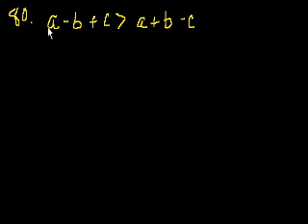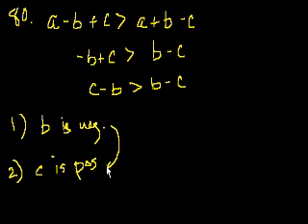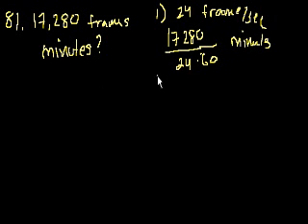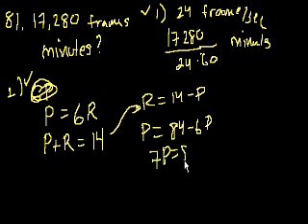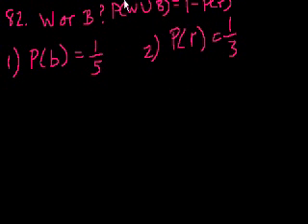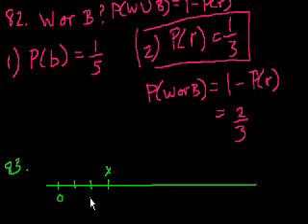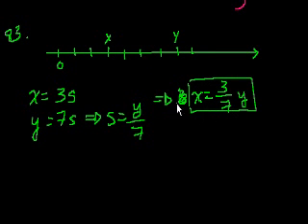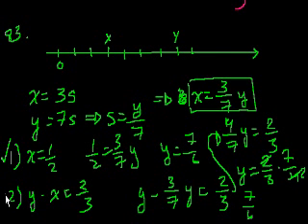GMAT: Data sufficiency 18 | Khan Academy